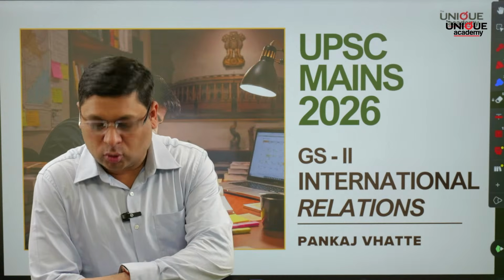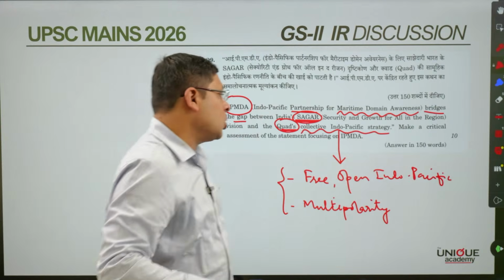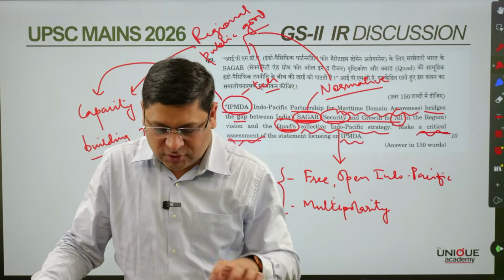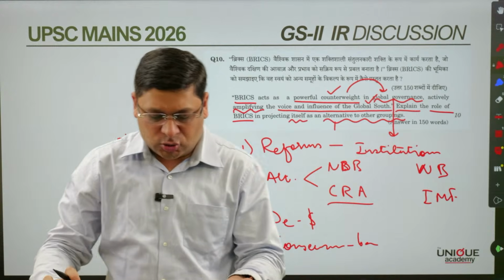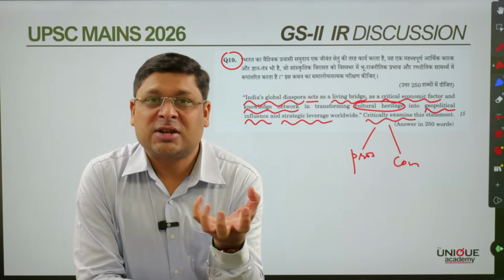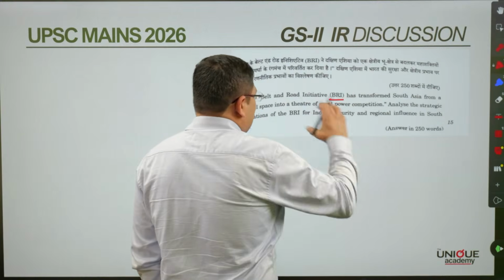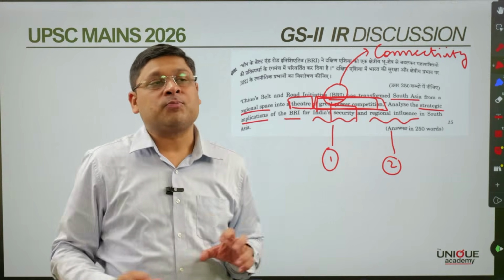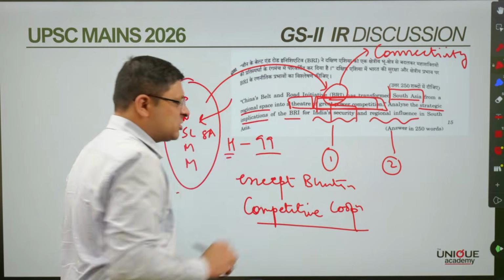UPSC Mains 2026 | International Relations GS Paper 2 Answer Discussion & Analysis| Pankaj Vhatte Sir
UPSC Mains 2026 – International Relations Answer Discussion
Pankaj Vhatte Sir discusses the International Relations questions asked in GS Paper 2 of UPSC Mains 2026 and provides a detailed analysis of the question demand, answer approach, key dimensions and effective answer-writing strategy.
In this video, aspirants will learn:
Important International Relations questions from UPSC Mains 2026
How to understand the demand of IR questions
How to structure answers effectively
Important concepts, examples and value addition
How to write analytical, balanced and multidimensional answers
How to connect current affairs with static concepts
Common mistakes to avoid in GS Paper 2
This discussion will help UPSC aspirants develop the right approach to International Relations questions and improve their GS Paper 2 answer-writing skills.